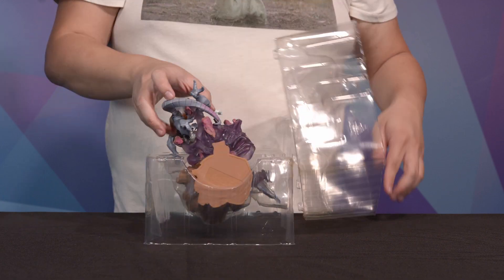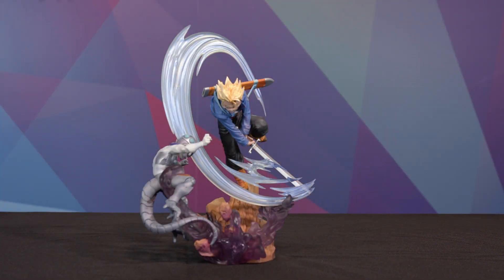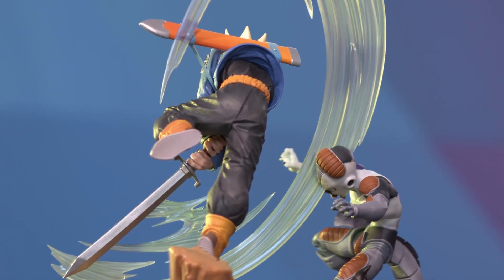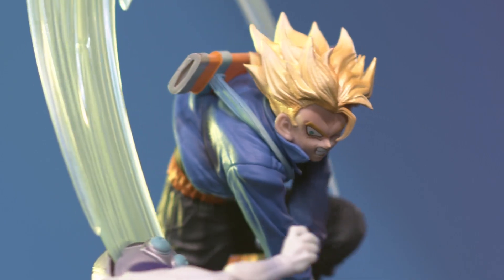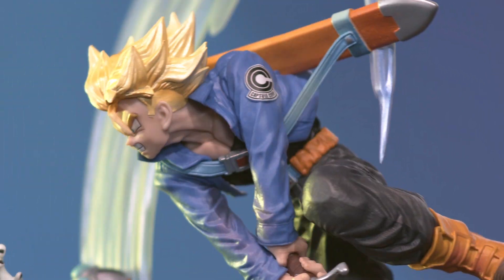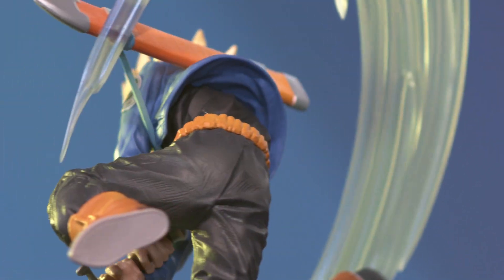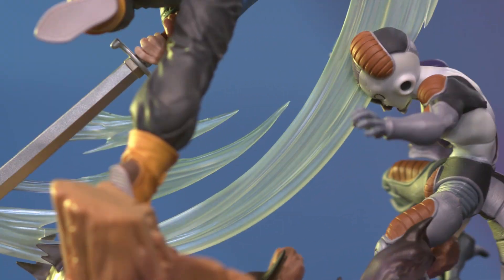Dragon Ball Z FiguartsZERO Extra Battle Super Saiyan Trunks & Frieza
"Goku isn't the only Super Saiyan! There's another one right here!"

Be sure to give this video a thumbs up and subscribe to our channel for more content like this, and remember to hit that bell notification to stay informed about future videos and releases!

ABOUT BNTCA
Bandai Namco exists to share dreams, fun, and inspiration with people around the world. Connecting people and societies in the enjoyment of uniquely entertaining products and services, we’re working to create a brighter future for everyone.

Bandai Namco Toys & Collectibles America Inc. exists to share dreams, fun and inspiration with people around the world. Connecting people and societies in the enjoyment of uniquely entertaining products and services, we’re working to create a brighter future for everyone.  The company is a leader in developing engaging, quality toys that capture children’s and collector’s imaginative spirit and provide endless “Fun For All into the Future”.

Bandai Namco Toys & Collectibles America Inc. is the manufacturer and master toy licensee of some of the most popular brands in collectibles, children’s toys and entertainment today, including Tamagotchi®, DragonBall®, Vital Hero, Anime Heroes®, Bandai Hobby, Gundam, Storm Collectibles, Flame Toys, & Studio Ghibli.